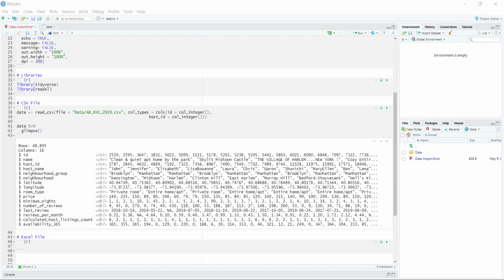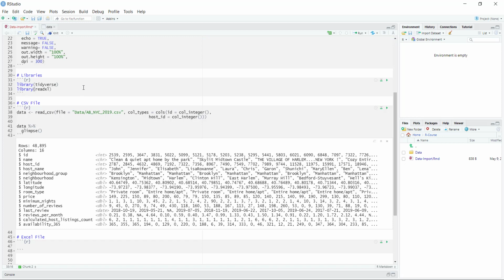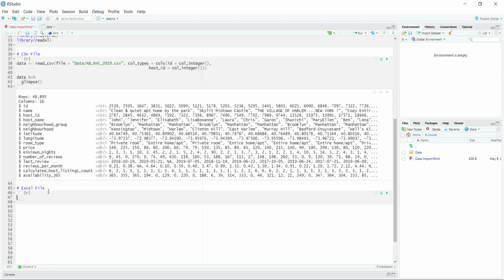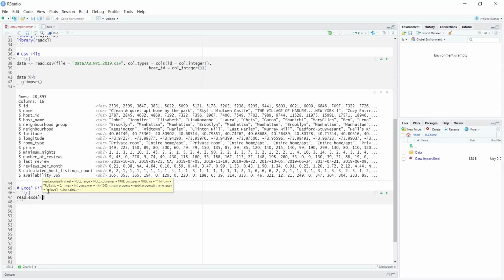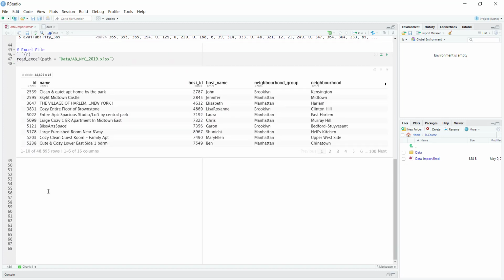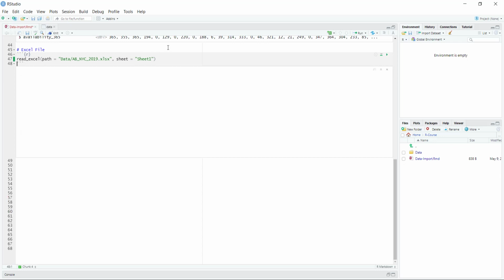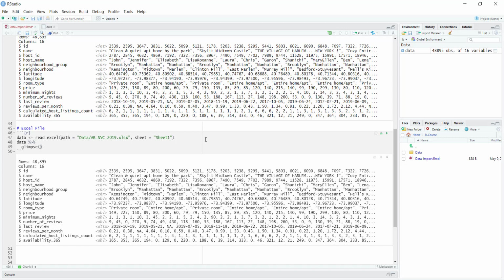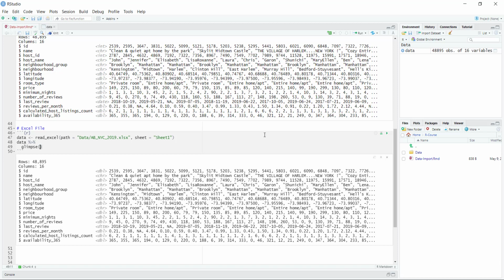Reading an Excel File into R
How to load into an excel file into R using the readxl library function read_excel.